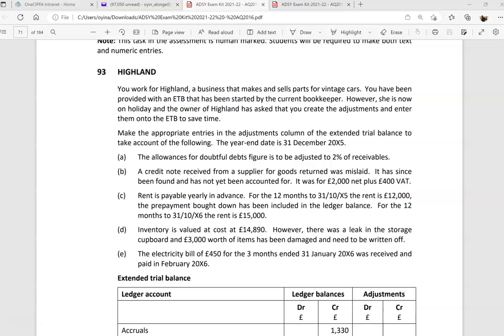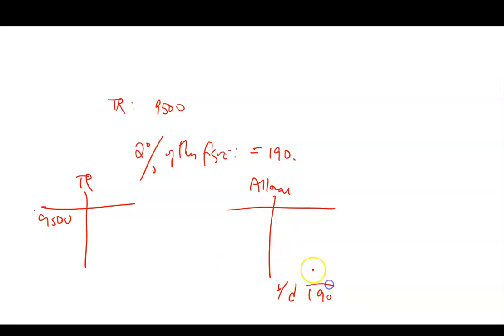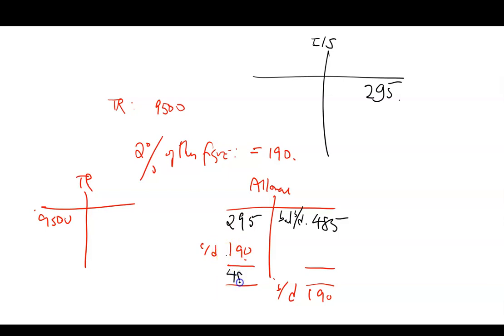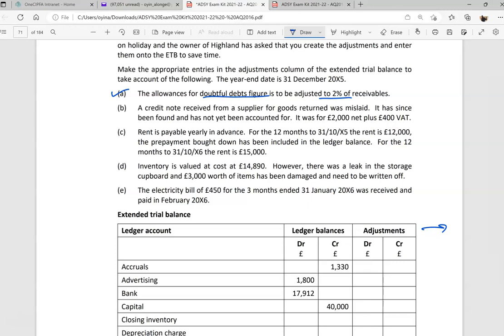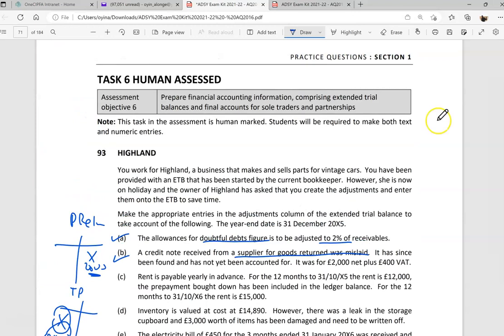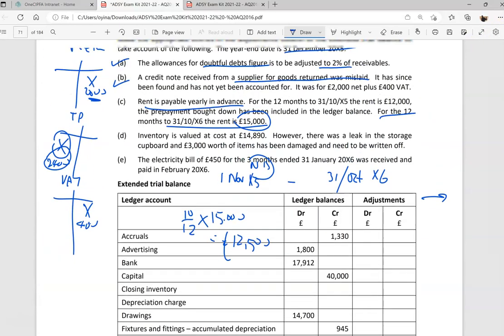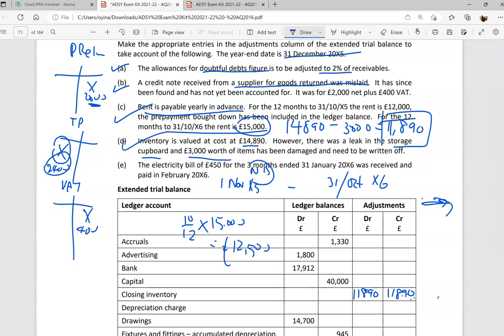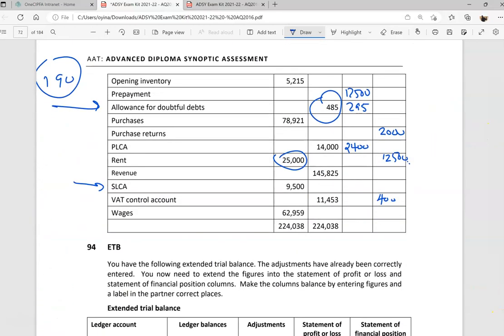AAT Synoptic Q93